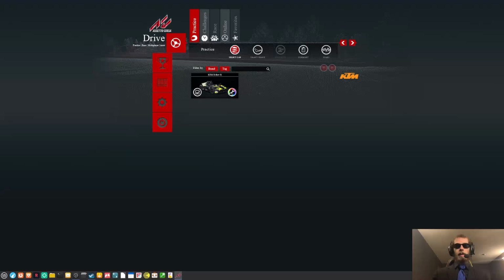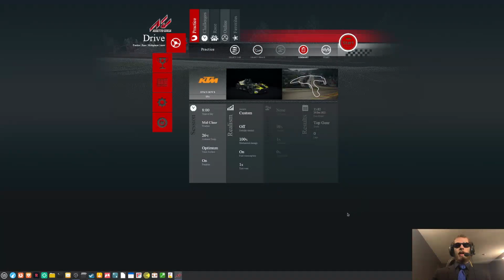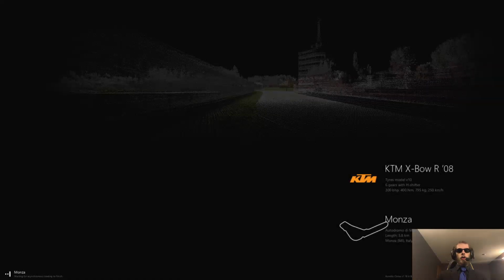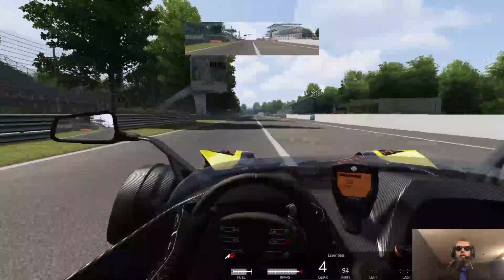I Suck at Assetto Corsa...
After you're done with this installing and setting up Assetto Corsa, this is the result from the labor that is done. Kinda cool, isn't it?

このインストールで完了し、アセットト・コルサを設定した後、これは完了した労働の結果です。 キンダは冷えていませんか?

COPPAについて コンプライアンス: 子供のオンラインプライバシー保護法に従って、このチャネルは、13歳未満のコンテンツの配布は行いません。特に、歌う、ABCの、等。 このチャンネルに投稿されたものはすべて、親の許可なく13歳以上、親の許可なく18歳以上の方、または親の監督で13歳未満の方に適しています。 CoculesNation で作られたすべてのコンテンツと、他の CISN ブランドは PG の評価以上です。